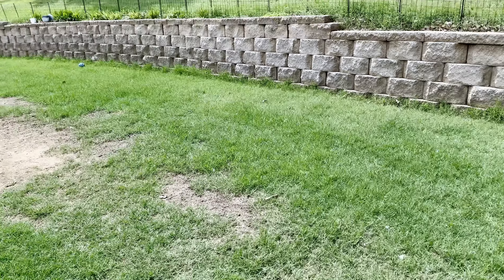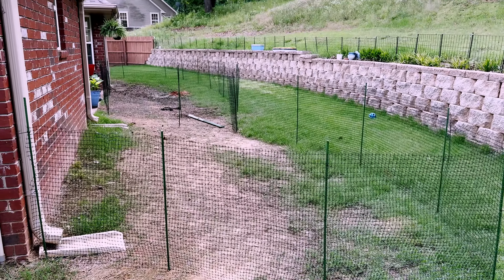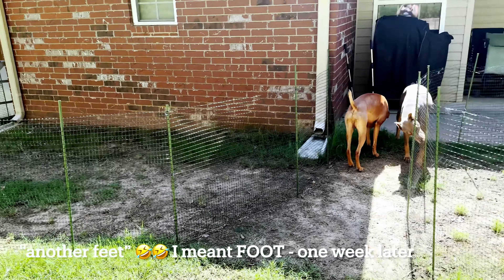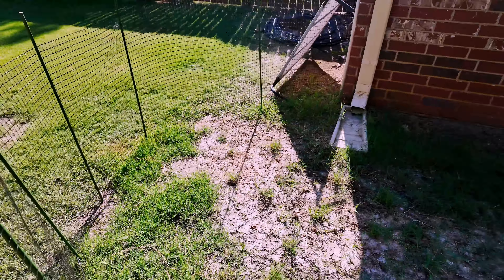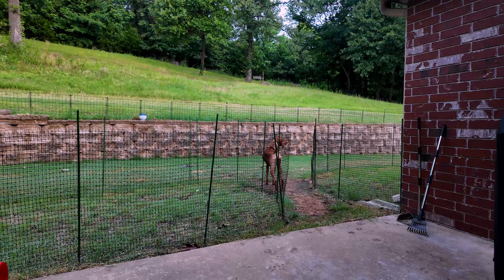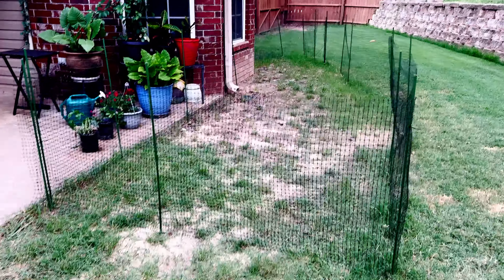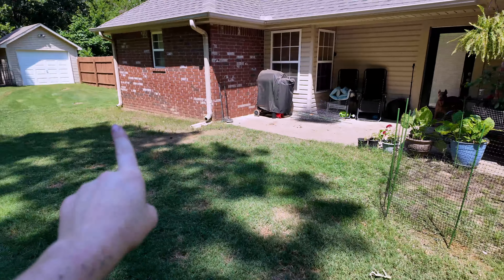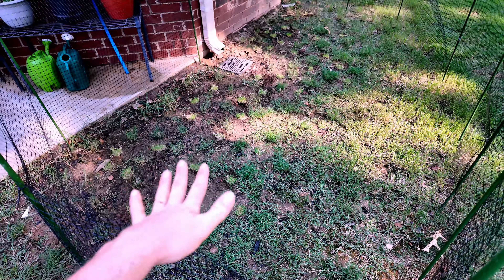Will Tahoma 31 Save My Yard?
However, a rainy spring paired with poor drainage and a very energetic Vizsla resulted in a heavily damaged lawn this year, as shown

Join me as I try to bring back the lush, green grass from last fall by plugging the yard with both Tahoma 31 and Bermuda from my front yard using the pro plugger.